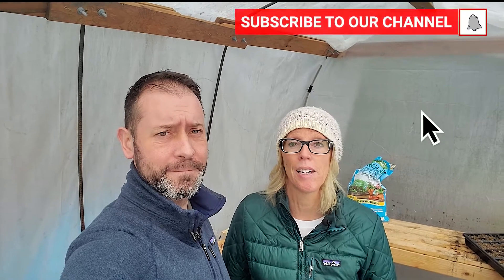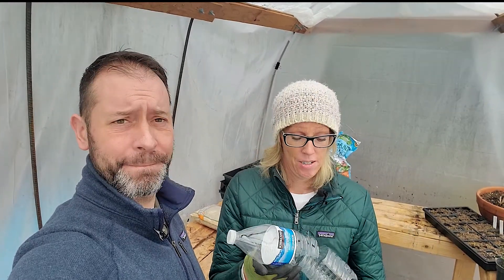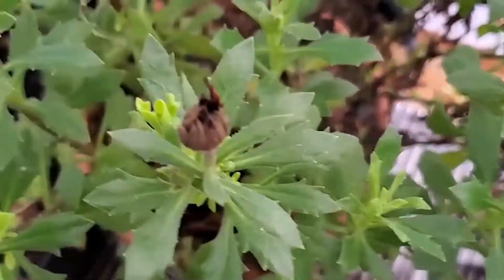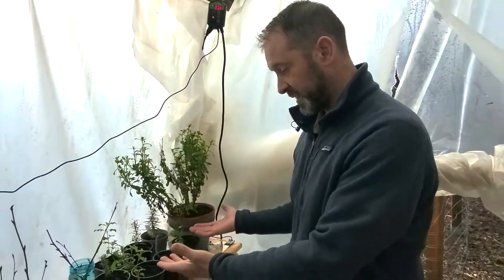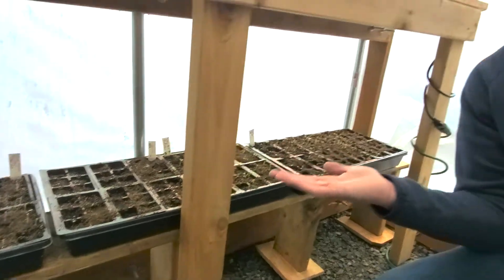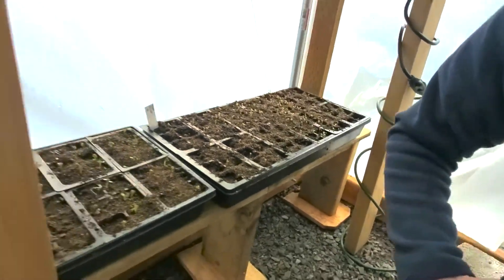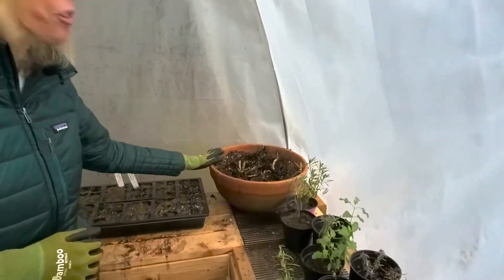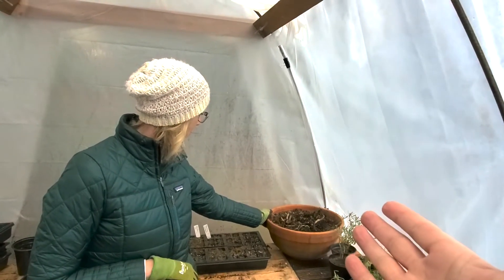🌱 How to Use a Small Greenhouse | Greenhouse Uses - SGD 308 🌱🌿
Have you ever wondered how to use a small greenhouse? We had a great question from an audience member recently about this very topic. If you've been wondering how to use your greenhouse, what supplies you might need to get started, and more, today, we'll show you our small greenhouse and share all the ways in which we use it! 😀
(P.S. Sorry our video is a bit shaky today. We had a function on our camera turned off by accident 🤦🏼‍♀️🤦‍♂️).

🌱 We've partnered with Eden Brothers to give you a 15% coupon to use on your entire purchase (and they have bulbs too!).

👉Download our 🆓 "GARDEN PLANNING IDEABOOK" full of 18 printable pages for goal setting, garden design ideas, and more!

🌷 Preorder our upcoming book: "The First-time Gardener: Growing Plants and Flowers"

PRODUCT LIST FROM THIS VIDEO:
Espoma Seed Starting Soil
FoxFarm Potting Soil
Seed Starting Trays (10-pack)
Seed Starting Cells
Propagation Heating Mat
Heat Mat Thermostat Thermometer
Allison's Bellingham Bamboo Gloves